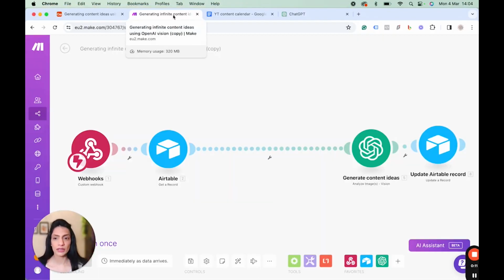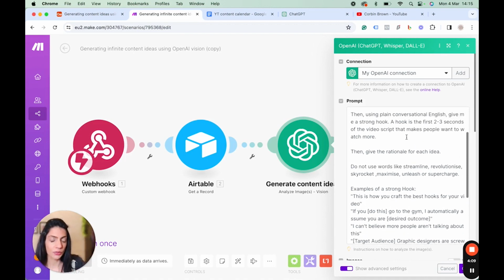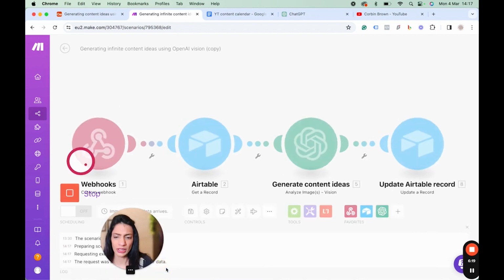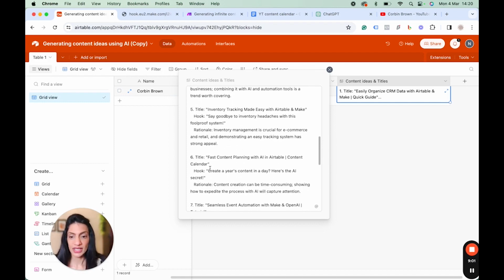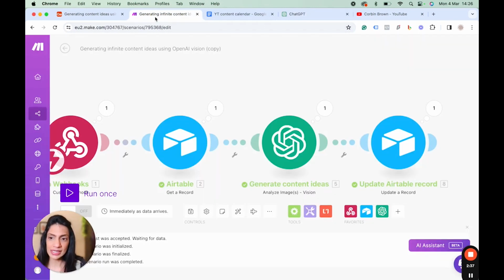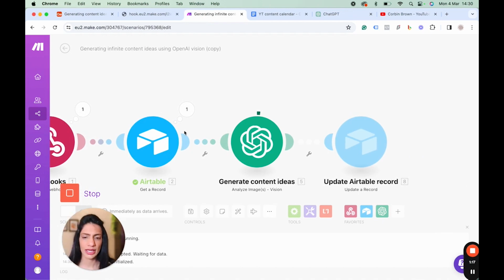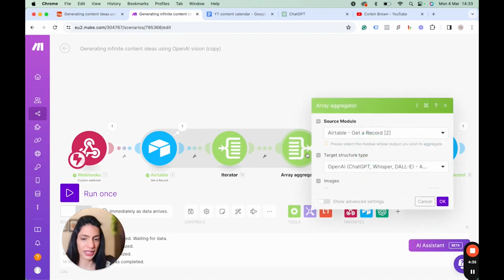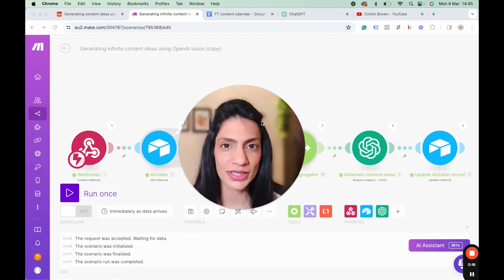How I Use GPT-4 VISION to Generate Content Ideas in 1-CLICK | Complete Tutorial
GPT-4 Vision is probably the least talked about product from Open AI. But I have discovered some great use cases for it. In this video, I cover one of them - generating an endless stream of content ideas by getting GPT-4 Vision to analyse images of popular/viral social media content and automating the entire process using Make.

TIMECODES

00:00  Start
00:27  What the Airtable base looks like
01:38  Make.com scenario
02:00  The OpenAI prompt I use
07:10. How to use ChatGPT to make your YouTube titles even better
09:51  Build the Make scenario from scratch (step by step)

Hi, I am Nan 👋

Ever feel like AI and automation are a secret club everyone's talking about, but only a few know how to get in? That's where I hope to help - by showing you practical automation that makes a real impact on businesses, especially those without a tech team.

I'm not claiming to have all the answers, but I've spent a decade playing in startup trenches and dabbling in automation, long before it became cool. I REALLY hope you find something useful here.

Questions, thoughts, a good joke? Drop them in the comments. Thanks for stopping by!